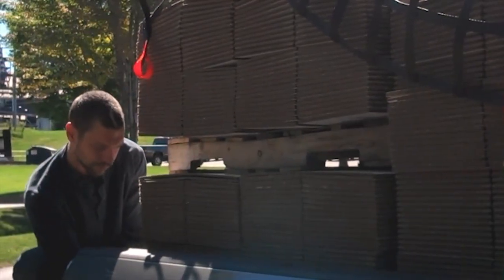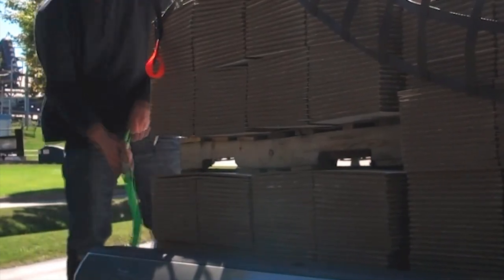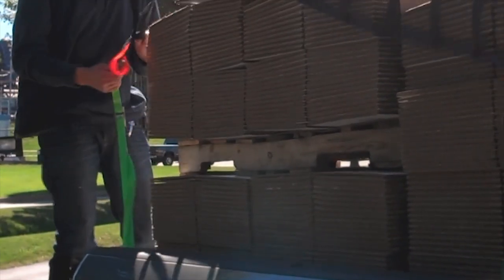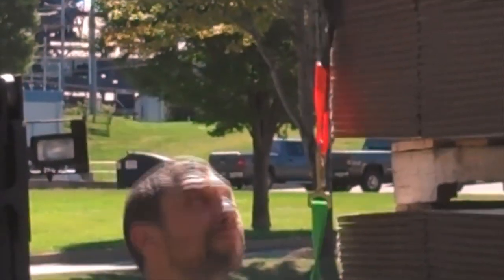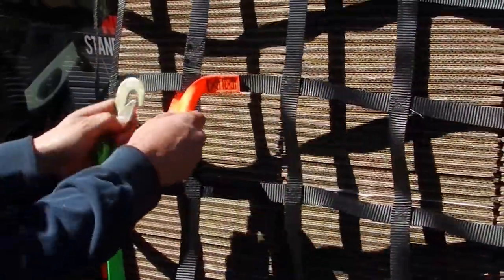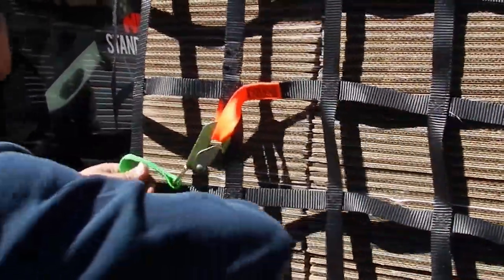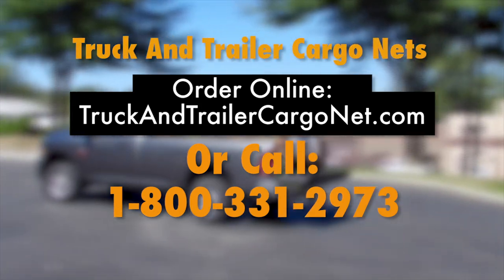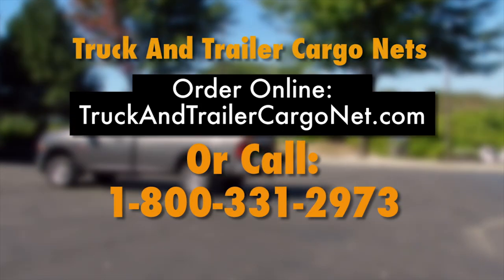Truck Cargo Net with (patent pending) High Visibility Anchor Points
This is a video demonstration of how quick and simple it is to use our Truck Cargo Net with (patent pending) High Visibility Anchor Points. Easily secure any size or shape of load utilizing our strategically placed anchor points and high strength hooks and straps.

                              1514 Veshecco Dr, Erie, PA 16501